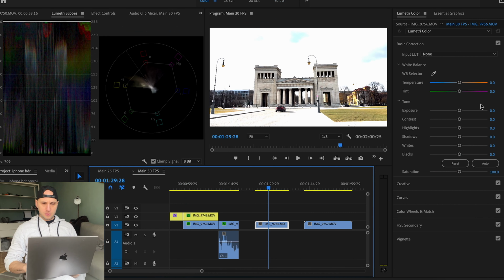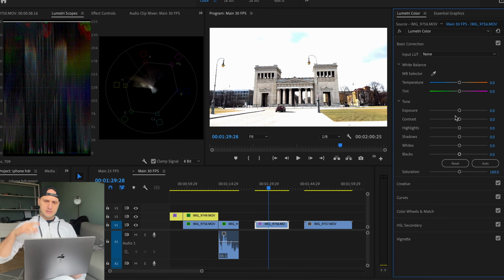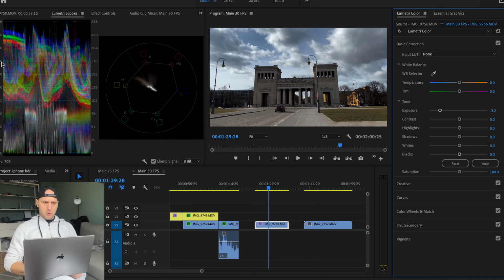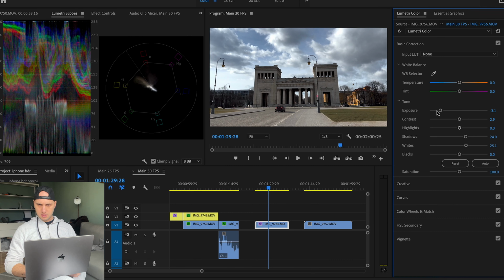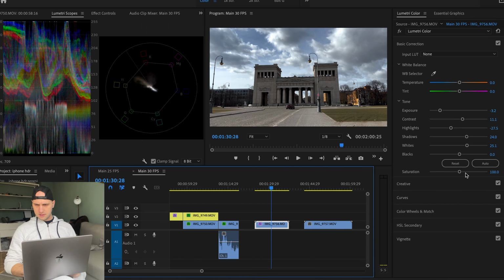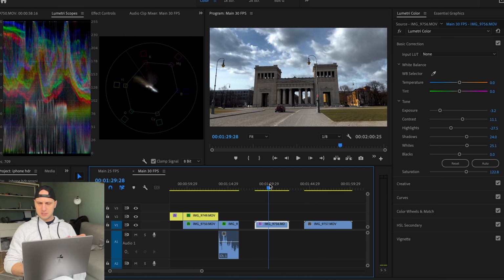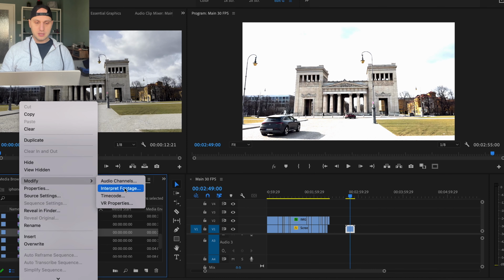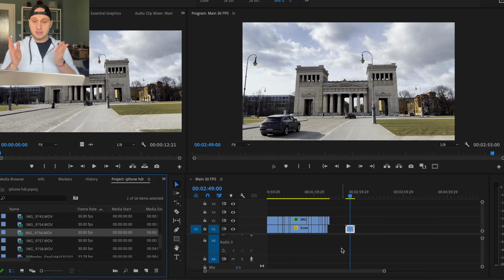Premiere Pro 2022 work with iPhone 10bit HDR to SDR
Over Blown or Over Exposed iPhone or HLG Footage in Premiere Pro. How to work with the iPhone 10bit high dynamic range footage in PremierePro and color grade it to look nice.

-- Airbnb 25$ OFF - Get discount on your first booking with Airbnb